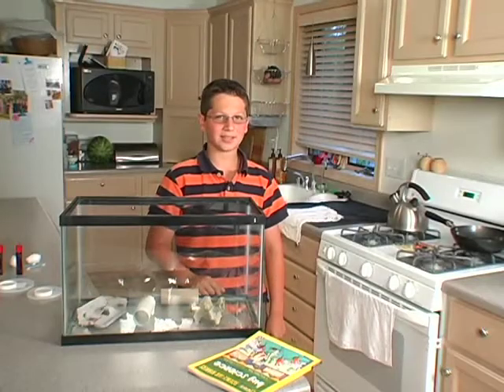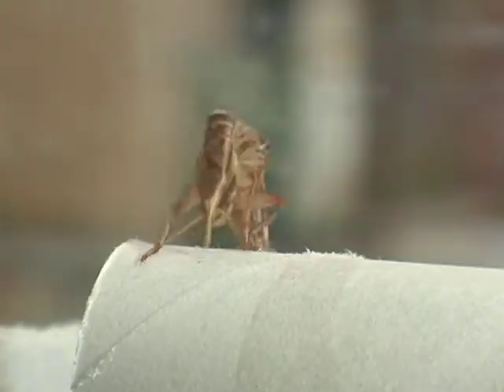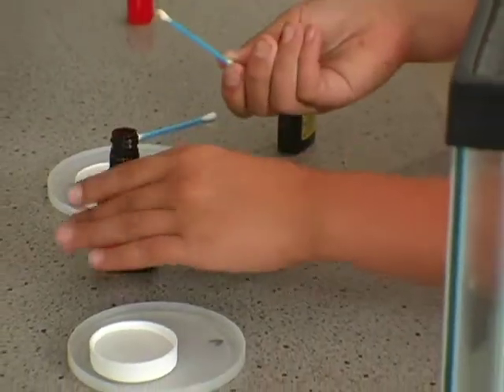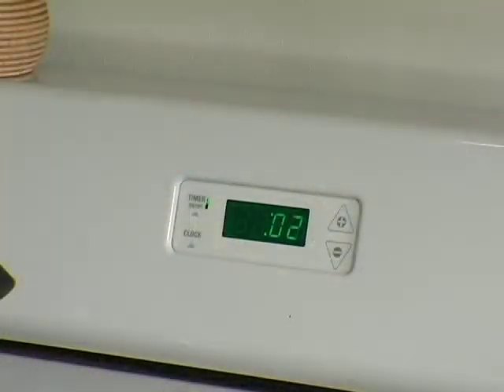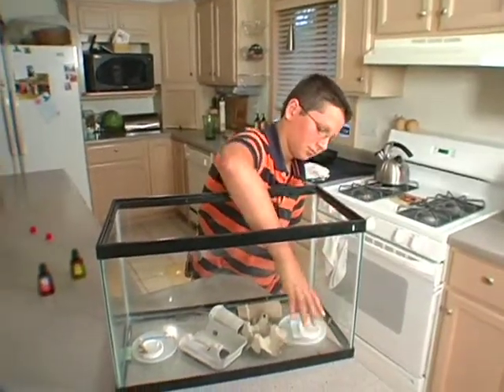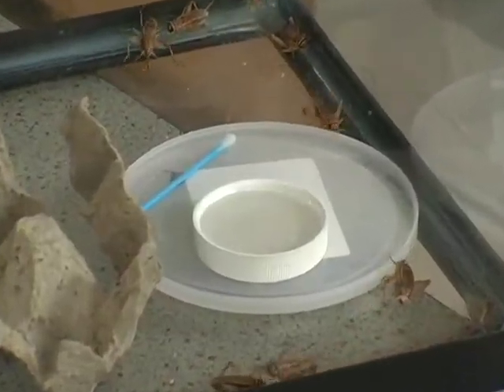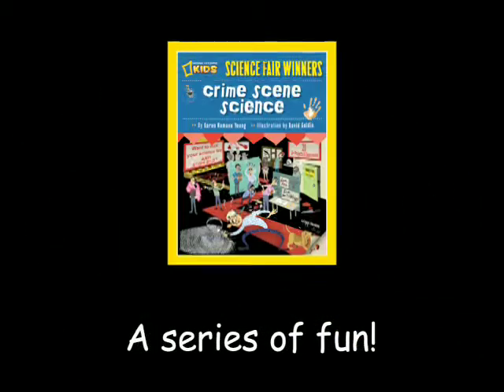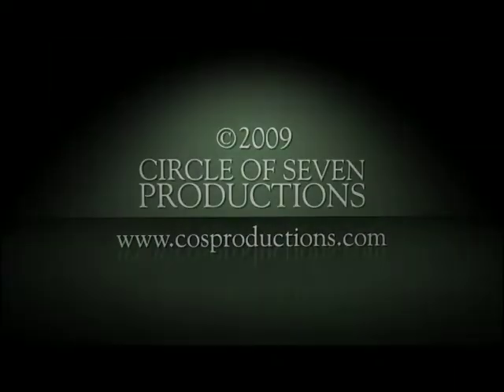National Geographic Science Fair Winners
Chock full of great, innovative experiments that are sure to be a hit with judges, National Geographics Science Fair Winners are your guides to the annual school science fair. In this video, a budding young scientist tries a cricket project from the Bug Science book.